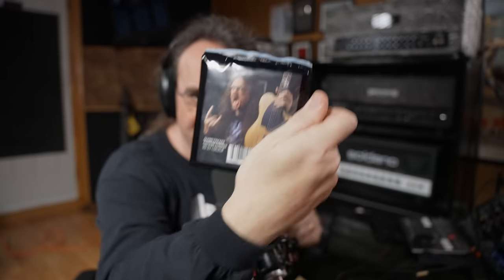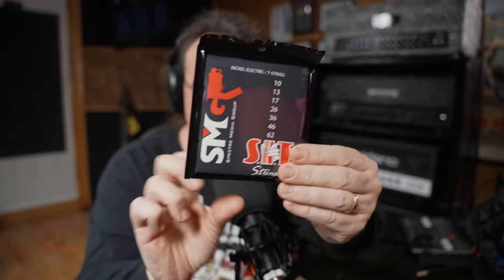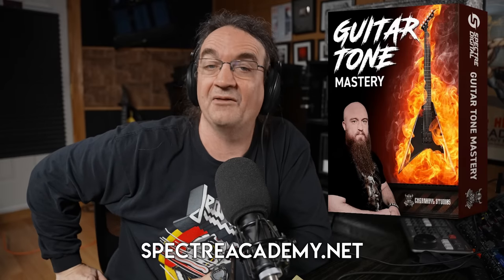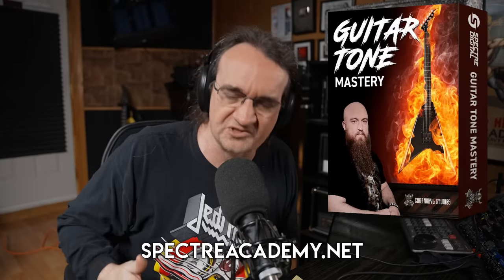How to DIAL IN your guitar TONE for RECORDING!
This has been a serious issue for so many of us: We can dial in an amp and make it sound great... but in a mix it sounds terrible?  What's the secret?  I get advice from Scott Elliot, the guy who made Guitar Tone Mastery: The definitive course on getting great tones!  Get Guitar Tone Mastery this week for only $129 SALE ENDS SUNDAY NIGHT!

0:00 It's Scott Elliot!
1:13 About Guitar Tone Mastery
1:55 Scott's Number 1 Tip
6:00 Glenn's Number 1 Tip
10:38 Glenn's Number 2 Tip
16:04 Glenn's Number 3 Tip
17:06 Scott's Number 3 Tip
19:44 Scott's Tones In A Mix
20:40 Guitar Tone Mastery Flash Sale
24:27 Woods Of Ypres...
25:21 Thanks For Watching!